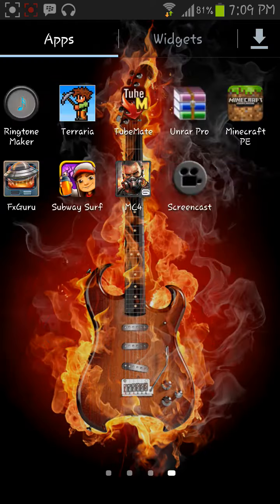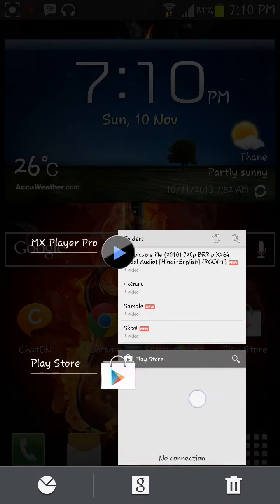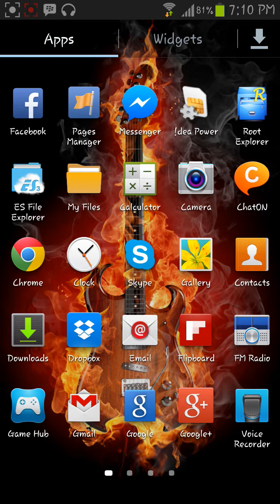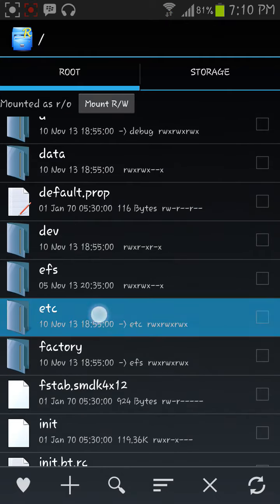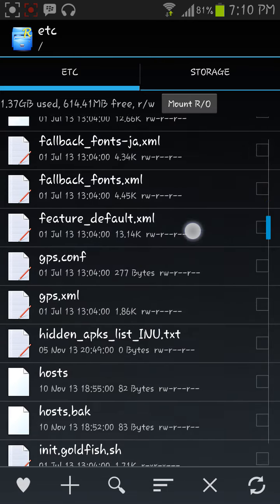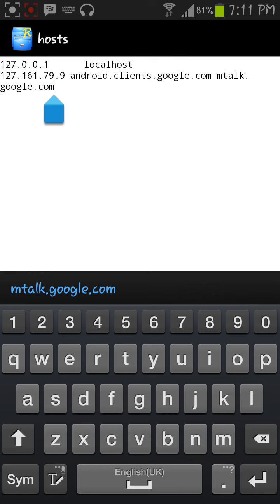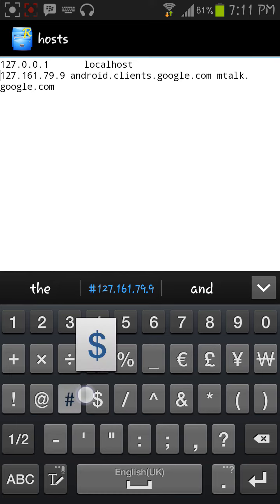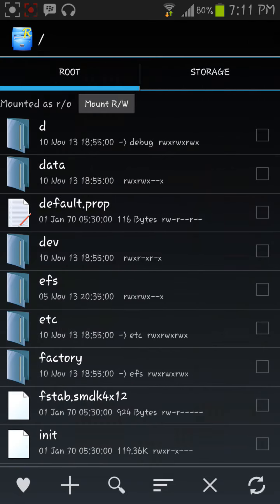Youtube & Google playstore error "No connection" Solution !!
If you are rooted and your google play store keeps saying no network connection and you can't sign in on youtube it keeps saying problem with the network
Heres the solution in the video